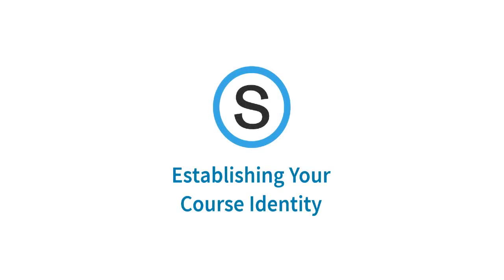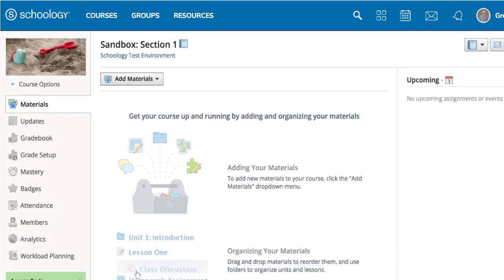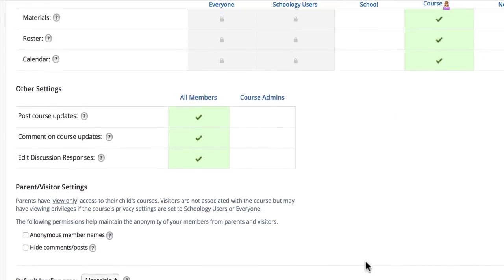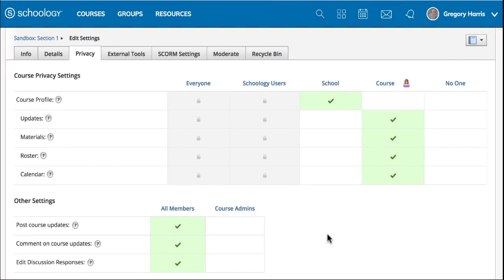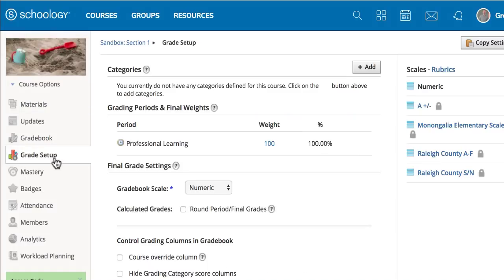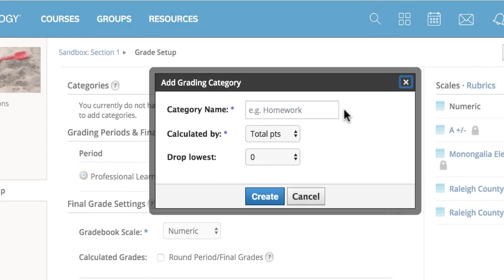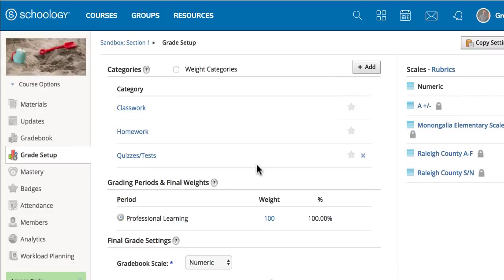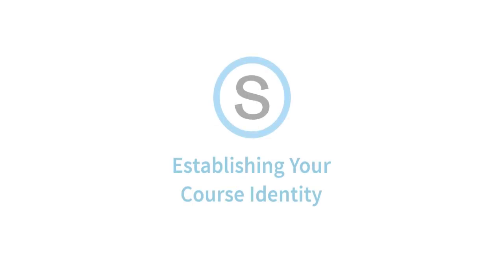Initial Course Setup